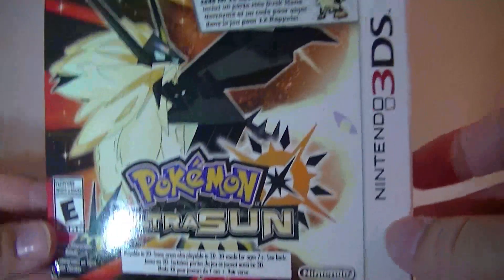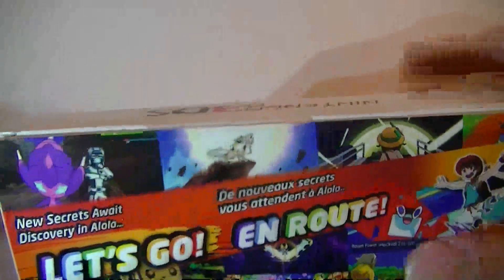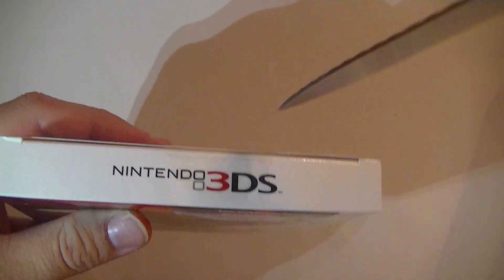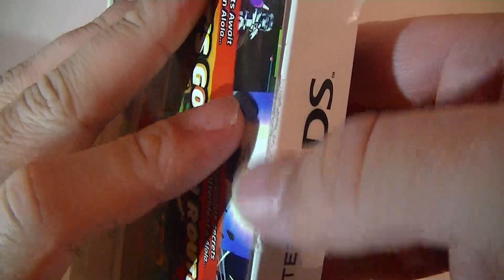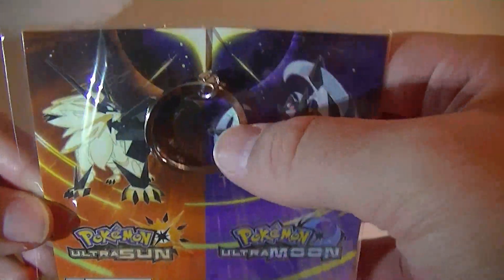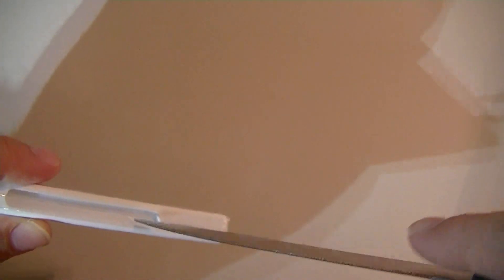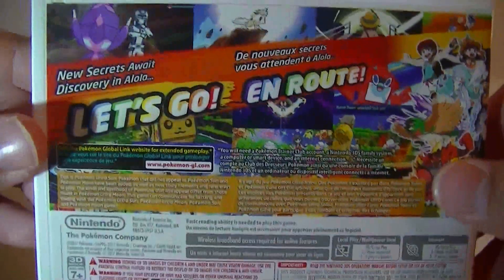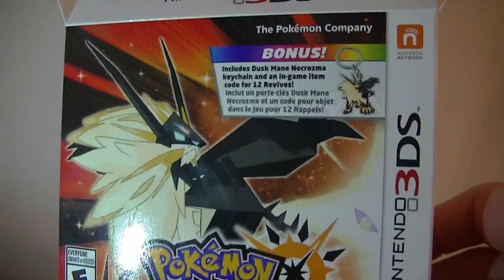Pokémon Ultra Sun W/Keychain - Midnight Launch Unboxing!!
Pokémon Ultra Sun W/Keychain - Midnight Launch Unboxing!! Enjoy =) I wanted to upload this as soon as I got home. But I was hanging out with my friend for a little bit. But I was first in line to get this game. My local Walmart had 2 versions of both Ultra Sun and Ultra Moon. One without a keychain and one with one, and a code for 12 revives. This cost the same as a regular copy. And this also came in a very nice boxed case. What version did you end up getting and why? Did you get this bundle? A regular copy? Or did you get the double pack? What starter are you going to choose? I will be choosing Litten. I am excited that this is the last Pokemon games on the 3DS. Now we just need a third person view Pokemon game in the Switch. Hopefully a generation 4 remake. God Bless =)